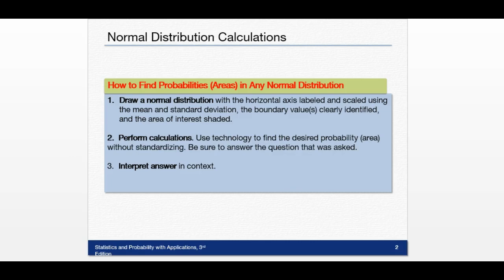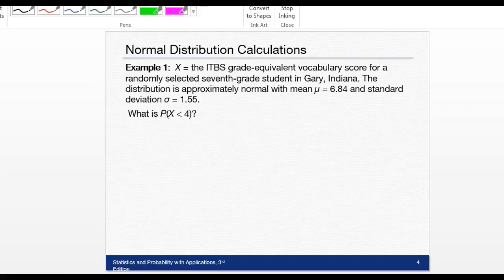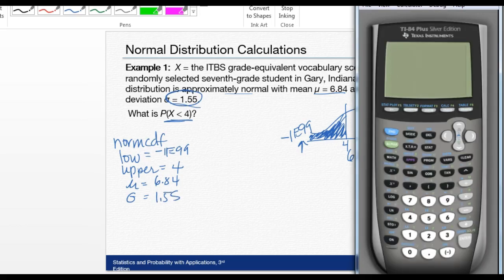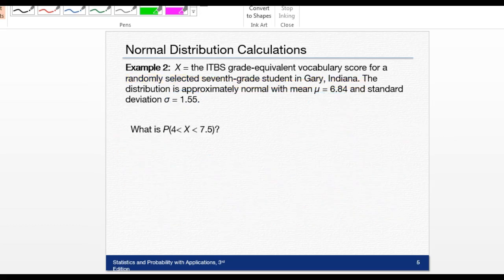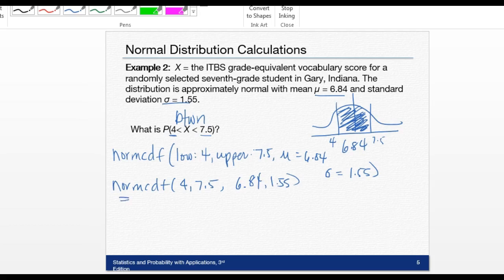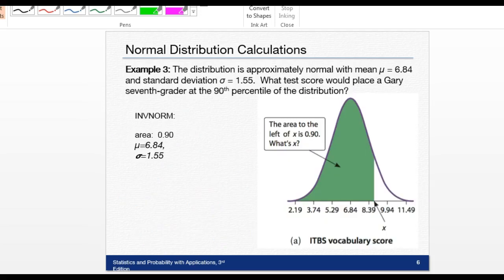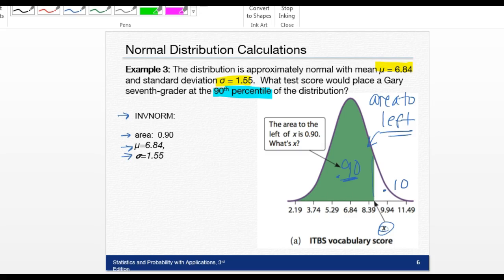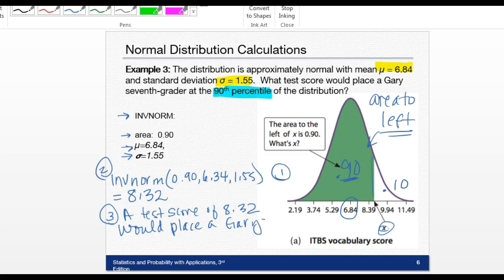5.7 Normal Distributions Calculations